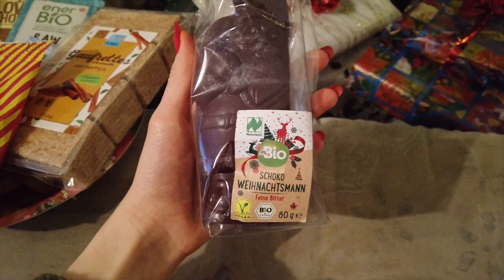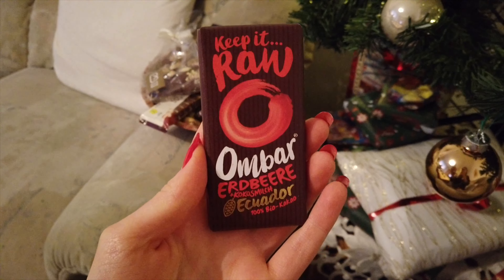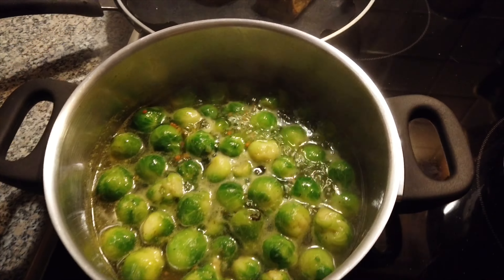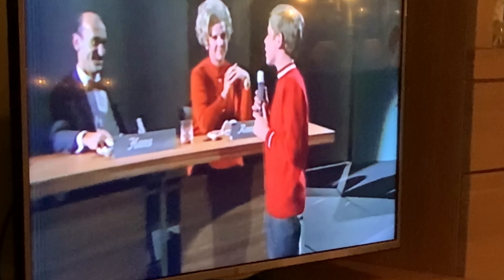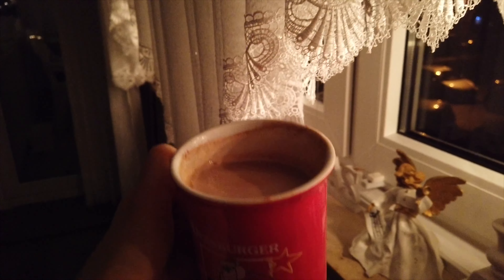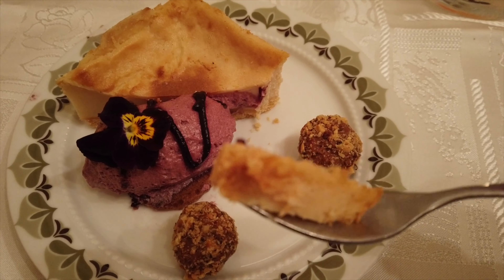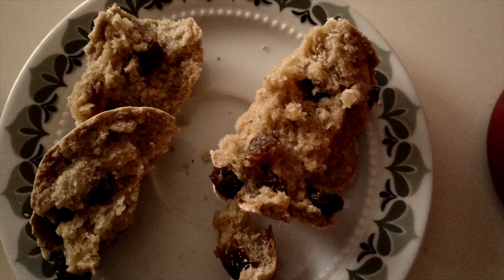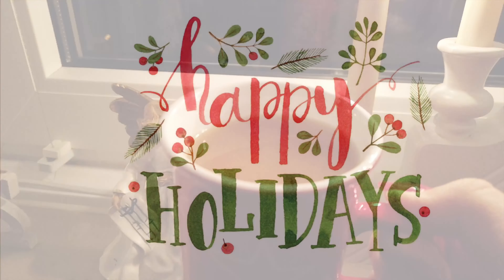A Very German Christmas.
Hi everyone!

Merry Christmas and Happy Holidays!! Here is what Christmas looks like in Germany by my Oma and Opa -with lots of delicious vegan food!

If you like more videos like this or have a suggestion of what you would like to see, let me know down below!

Camera Used: DJI Osmo Pocket